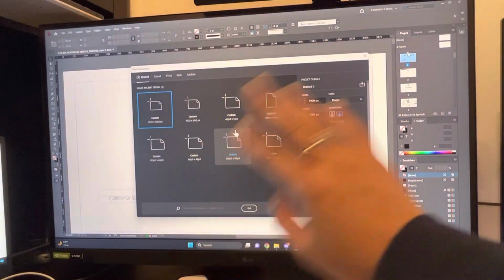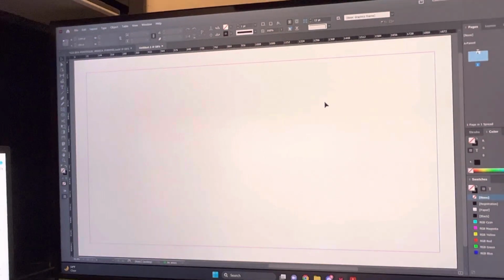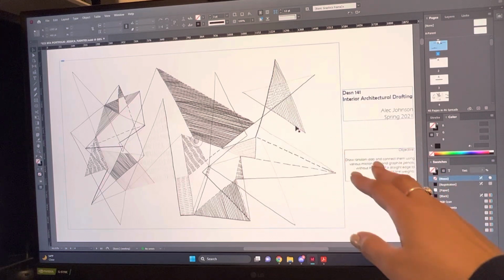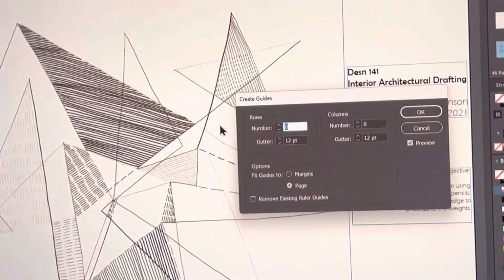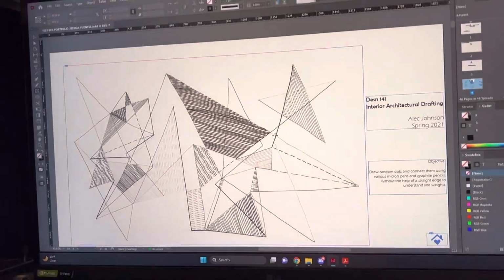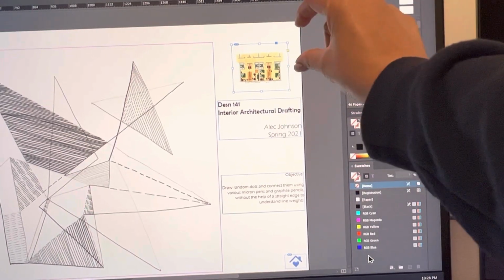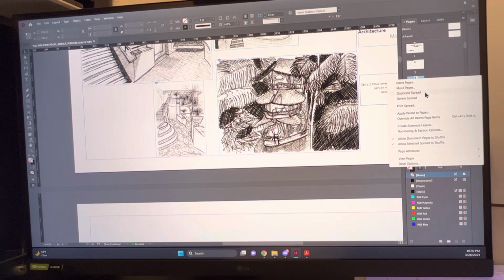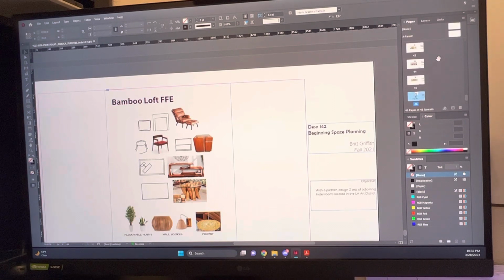Quick Easy InDesign Tutorial for Organizing a Simple Portfolio